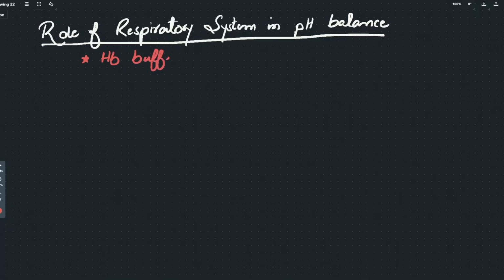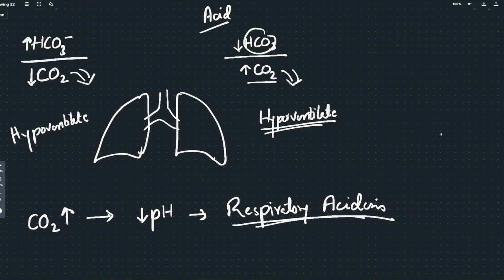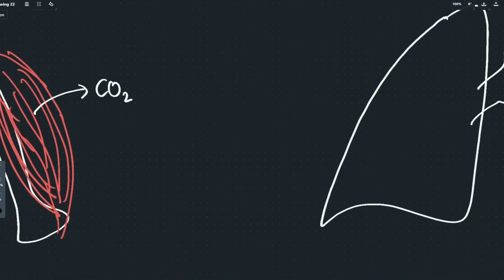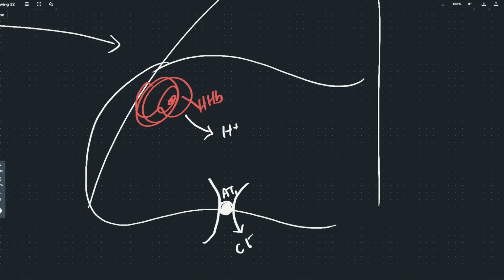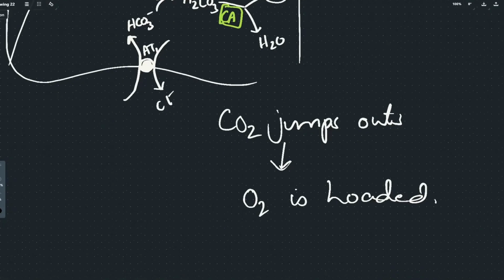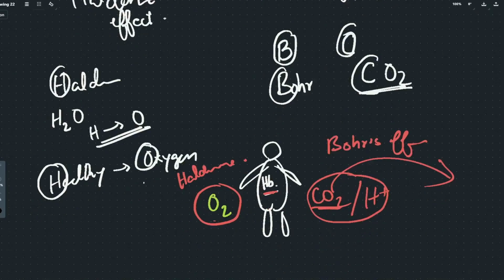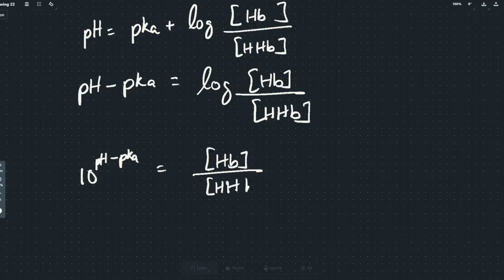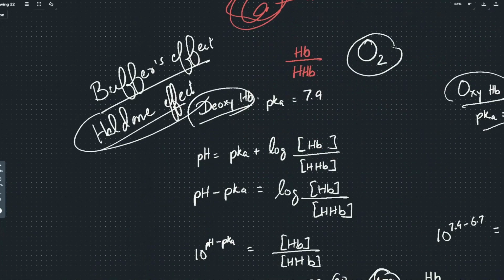Bohr vs Haldane Effect EXPLAINED (Once and For All) | Hemoglobin Buffer & Chloride Shift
Bohr Effect vs Haldane Effect vs Chloride Shift — three concepts that confuse
almost every medical student. In this visual lecture, Dr. Aizaz from MedicoVisual
breaks them down ONCE AND FOR ALL so you'll never mix them up again.

We'll go deep into the role of the respiratory system in pH balance, the
hemoglobin buffer system, and the elegant biochemistry behind how your body
transports CO₂ and O₂ — all explained with hand-drawn visual diagrams.

WHAT YOU'LL LEARN IN THIS LECTURE:
✔ How the respiratory system maintains blood pH
✔ Respiratory acidosis vs respiratory compensation (sneak peek)
✔ Why we hyperventilate or hypoventilate to balance pH
✔ The 3 ways CO₂ is transported in blood (dissolved, carbaminohemoglobin, bicarbonate)
✔ The role of carbonic anhydrase inside RBCs
✔ Chloride Shift (Hamburger Effect) — what it is and why it happens
✔ Bohr Effect — clearly explained with the oxygen dissociation curve
✔ Haldane Effect — and how it's DIFFERENT from Bohr Effect
✔ A simple mnemonic to NEVER confuse Bohr and Haldane again
✔ Why deoxyhemoglobin is a better buffer than oxyhemoglobin
✔ Henderson-Hasselbalch applied to hemoglobin (with real pKa calculations)

THE MNEMONIC THAT WILL SAVE YOU:
• B → C : Bohr Effect is about CO₂ (and H⁺)
• H → O : Haldane Effect is about O₂
Classify by the CAUSE, not the effect!